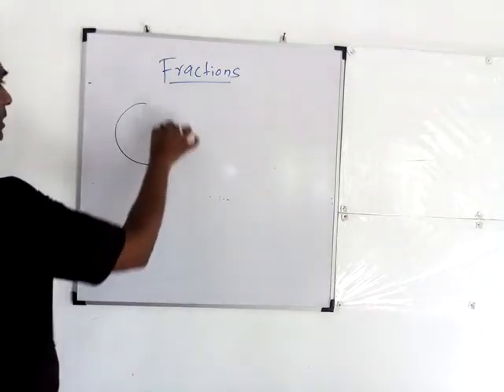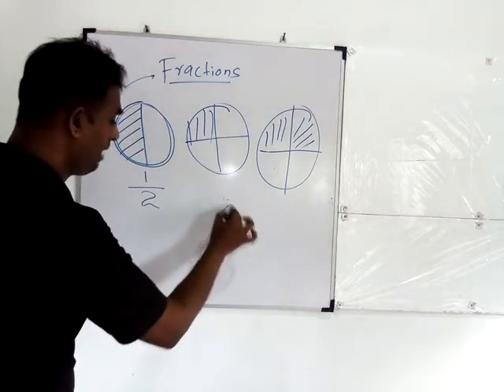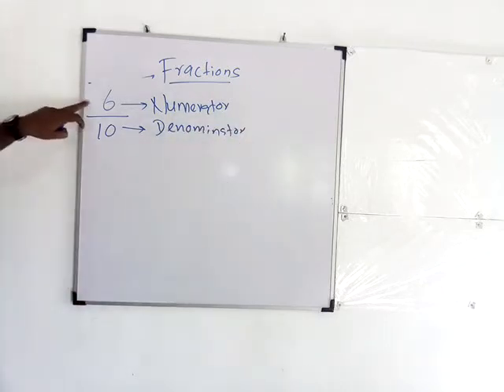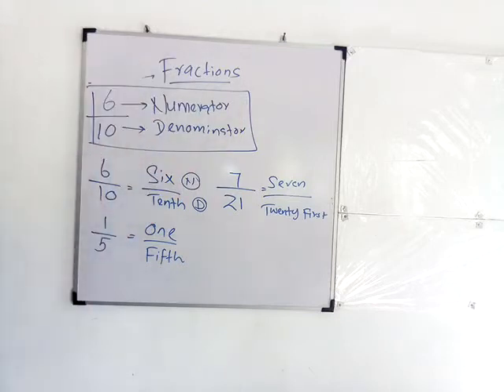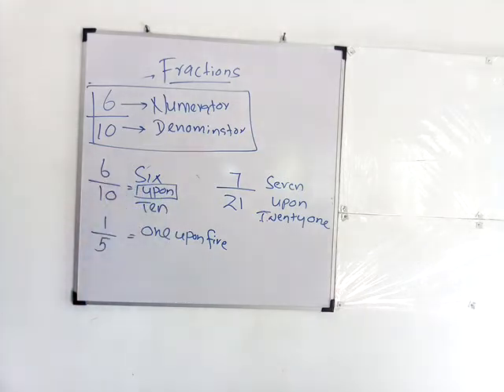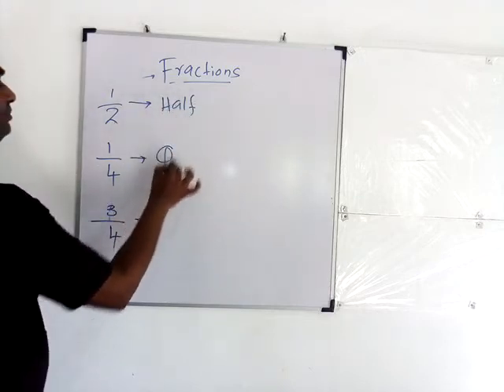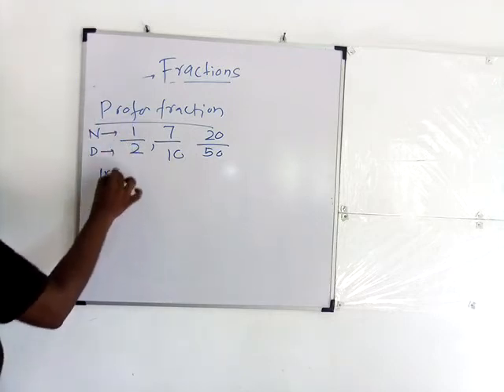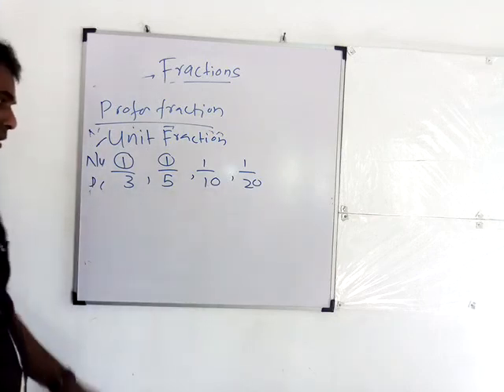Grade 6 - Fractions | part 1